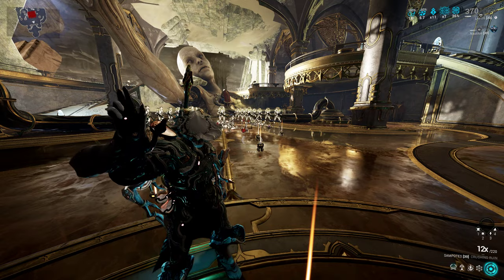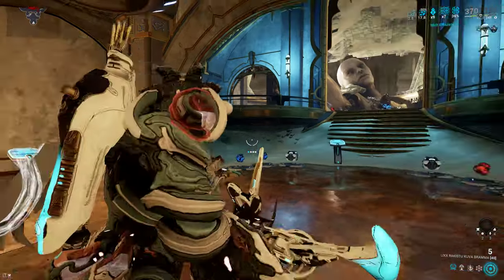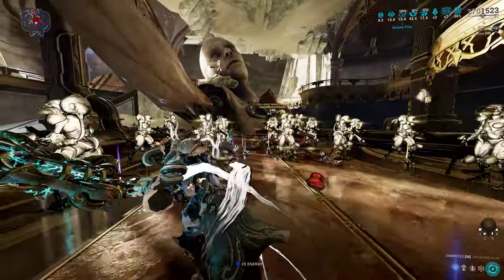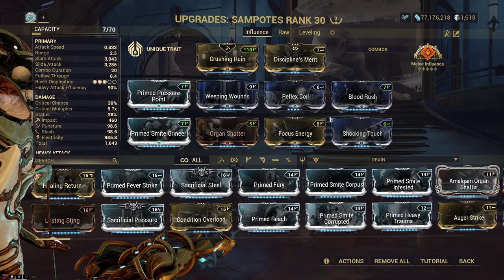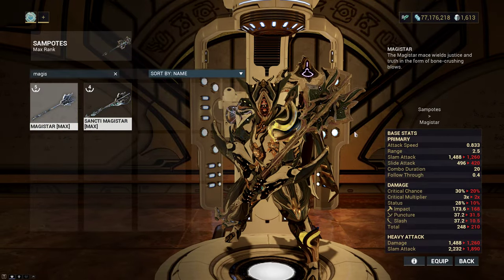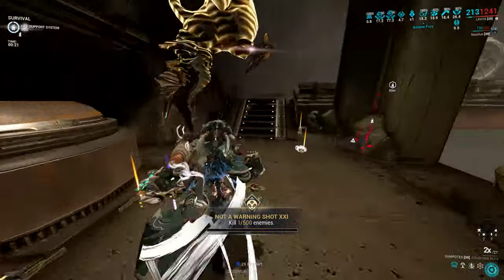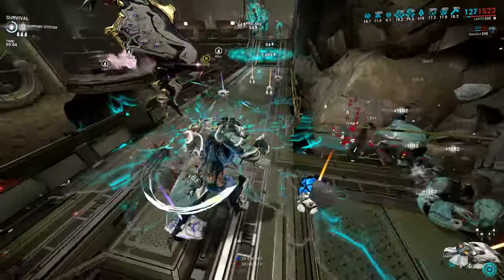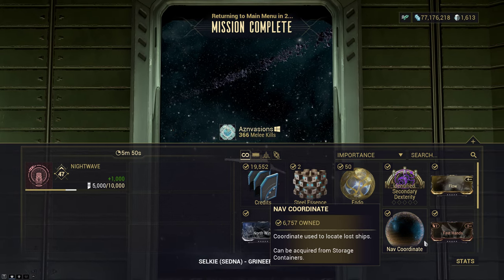Is SAMPOTES The Better Hammer? | Dante Unbound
Sampotes has been a hot topic as of late.
How good is it exactly, and how do other hammers compare?
What ARE the best hammers, really, then?
Here's all the info you need for new slam meta!

0:00 Intro & Context
0:30 Sampotes 3-mod Showcase
1:06 The Main Slam Hammers
2:10 Why Are Some Hammers Better?
2:42 Arca Titron Force Proc Fixed
3:40 Arca Titron Nerf Discussion
4:56 Sampotes Shockwave Mechanics
6:07 Sampotes Shockwave Low Innate Status
6:58 Base Steel Path vs Endurance

BUILDS
7:53 Sampotes Build | Lavos-Specific
9:02 Lavos Sampotes Simulacrum Showcase
9:38 Sampotes Build | Raw Damage (Non-Melee Influence)
10:48 Raw Damage Sampotes Considerations

11:25 Jat Kittag Discussion & Limitations & Ohter Hammers Recap

MISSION
12:23 3-Mod Sampotes Showcase
12:39 Nira Mod's Importance & Interaction
13:27 Start of Mission Killing
14:18 Why Sampotes is Best & Not Best
15:24 Magistar Built-In Life Steal
16:20 Magistar Incarnon Accessibility
16:44 Slam Shattering Impact Weirdness
17:19 Acolyte (Attenuation) Showcase & Explanation

18:23 Hammer Slam Tier'ing Recap
19:17 Summary & Outro